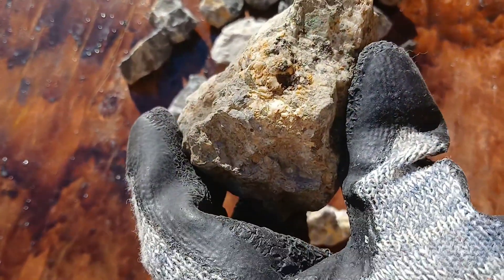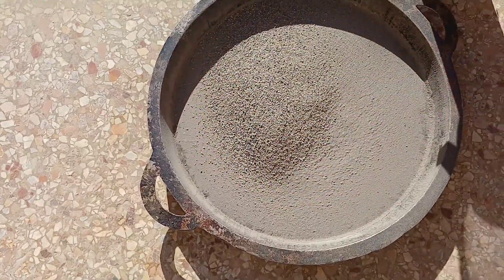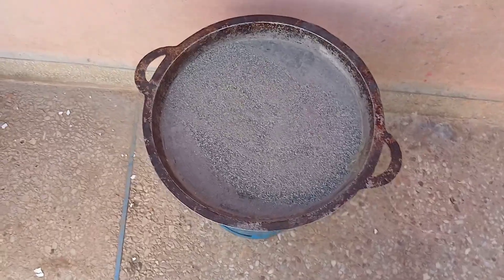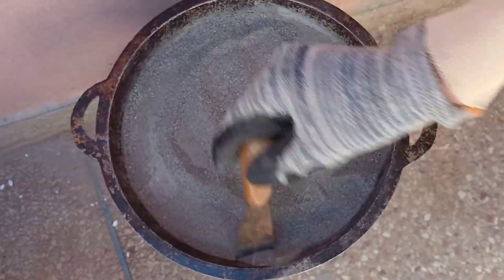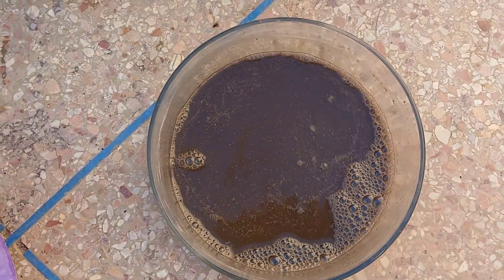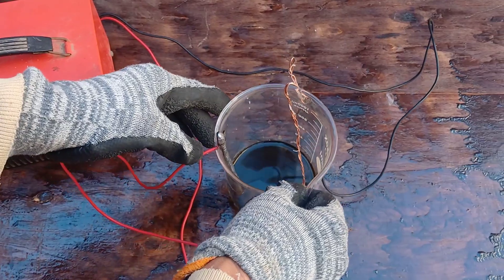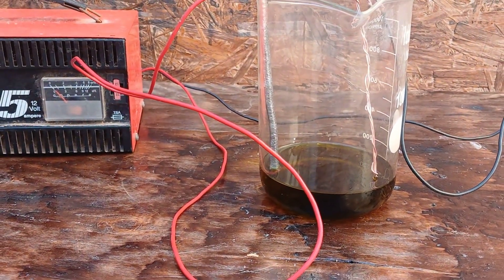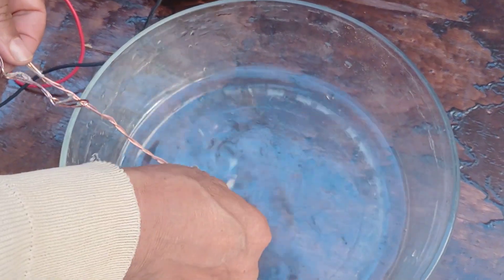"Extracting Microscopic Gold from Hard Rocks Using the Electrolysis Process of Aqua Regia"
An advanced technique for extracting microscopic gold from hard rocks through the electrolysis process of aqua regia, a powerful and efficient method that dissolves gold and other precious metals, enabling their separation and collection for further use.